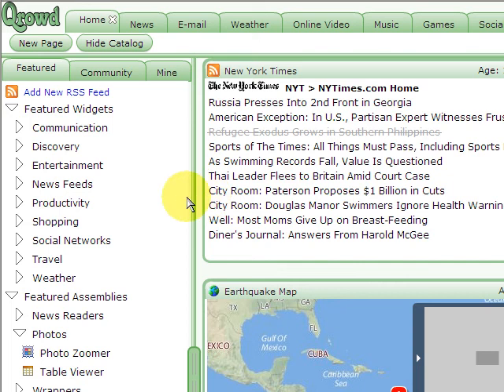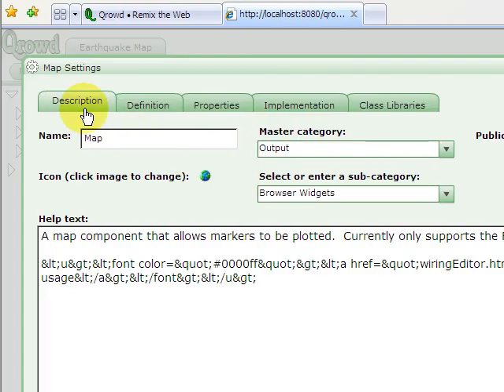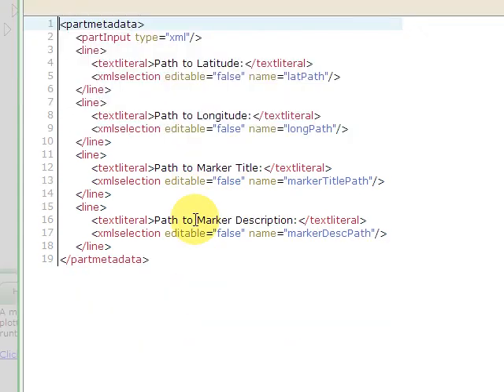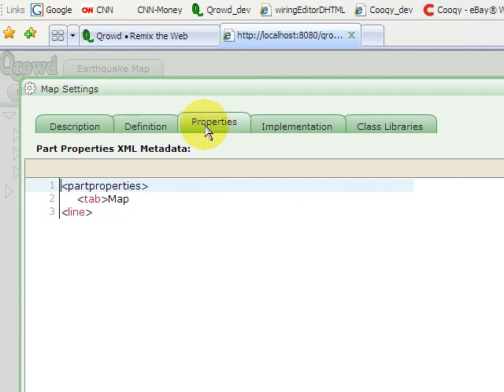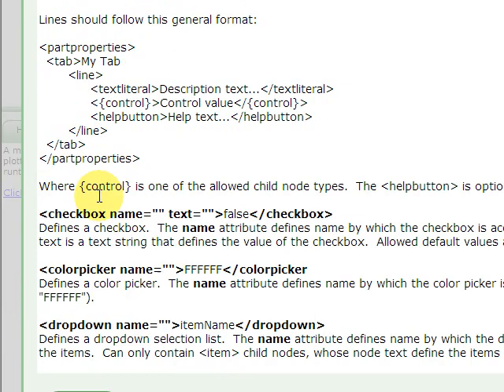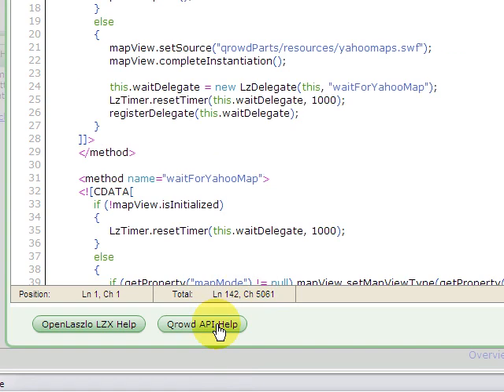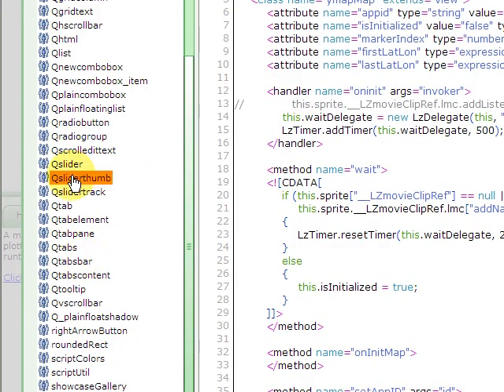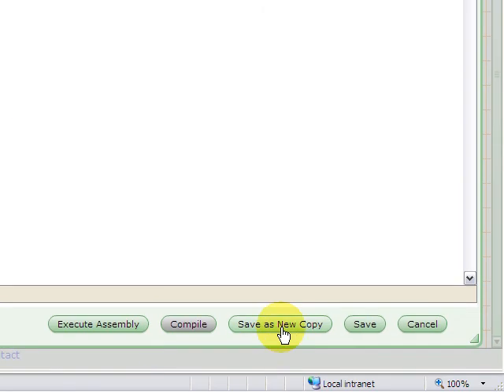Part IDE Tutorial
Demonstrates how to edit parts with Qrowd's IDE